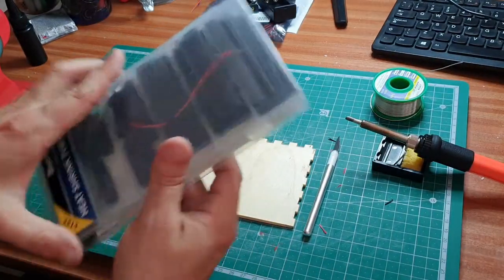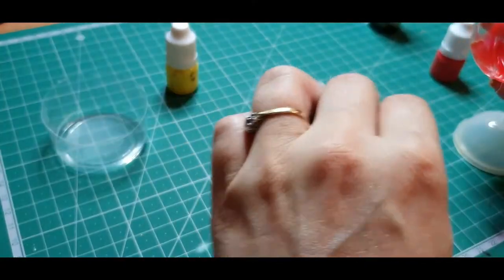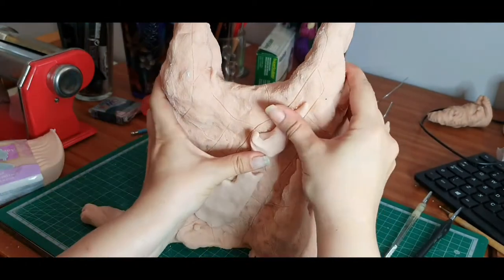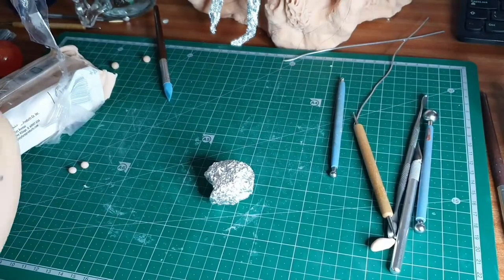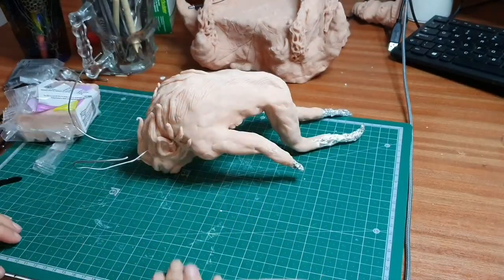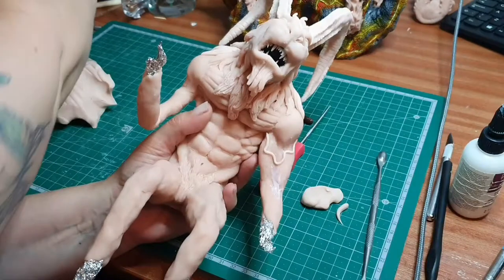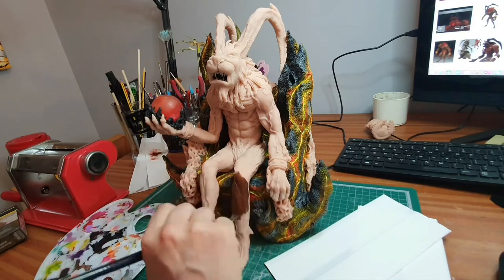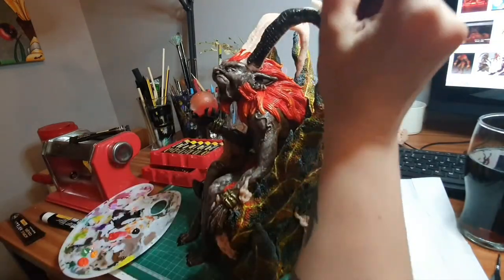Making Ifrit out of polymer clay with working L.E.D light tutorial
This is my rendition of final fantasy 8 Ifrit a fire summons from the final fantasy franchise. He is one of my bigger pieces standing about 30cm tall so I apologize for my big head getting into frame every now and again :D He Is made from Super sculpey polymer clay you can find all the links bellow should you wish to purchase anything, and dont forget to Subscribe, Like and share it really helps to support the channel!

I have included a short video on how to wire up your L.E.D lights at the beginning of the video just to a basic battery pack however Ifrit is wired to a USB cable and can be powered using a standard plug. If you would like a full tutorial on how to wire up to a USB drop a comment bellow.  should you wish to buy one of my sculptures please follow the link bellow:

Heat shrink:
solder wire:
super sculpey:
Acrylic Arteza paints:
milliput:
battery packs:

special thanks to Andy for helping me with the lighting your awesome!

Actin Up- MK2
Observer- Chasms
Space Trooper- Divkid
Skaler- Mike Relm
On The Hunt- Andrew Langdon